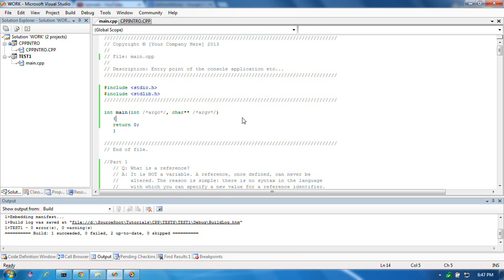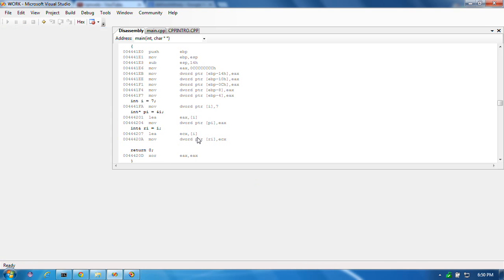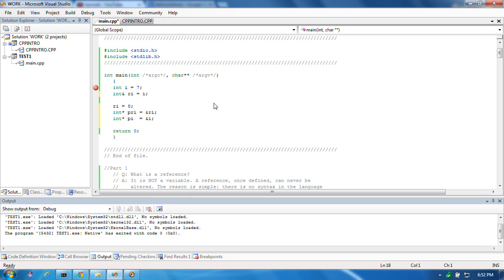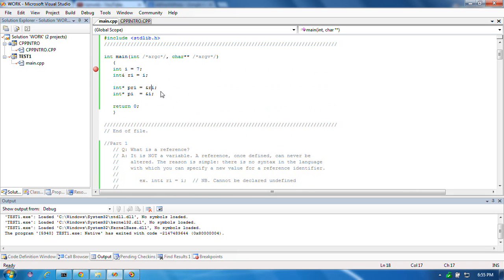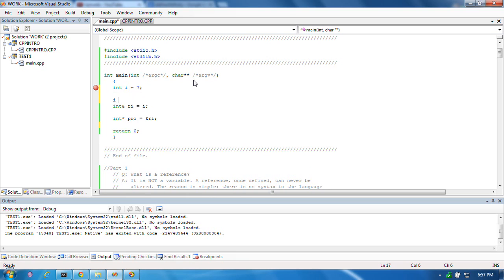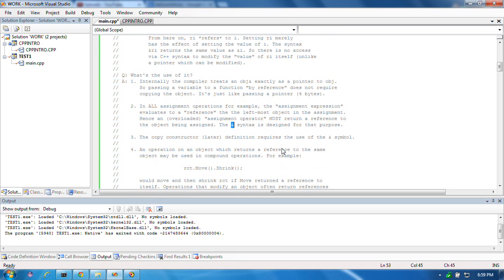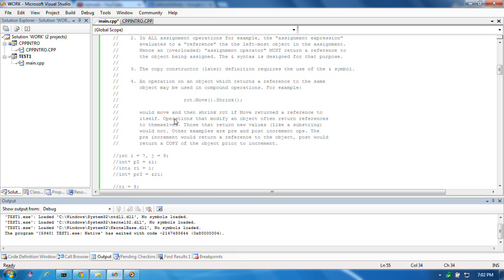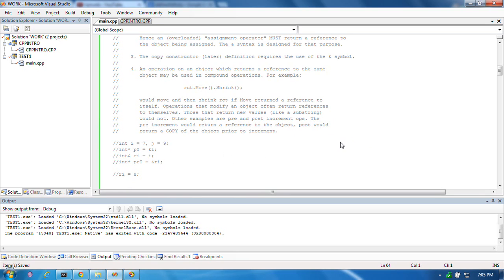C++ Tutorial #41 : C++ References. What are they? How are they used?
Q: What is a reference?
    A: It is NOT a variable. A reference, once defined, can never be
       altered. The reason is simple: there is no syntax in the language
       with which you can specify a new value for a reference identifier.

          ex. int& ri = i;  // NB. Cannot be declared w/o definition

             From here on, ri *refers* to i. Setting ri merely
             has the effect of setting the value of i. The syntax
             &ri returns the same value as &i. So there is no access
             via C++ syntax to modify the "value" of ri itself (unlike
             a pointer which can be modified).

    Q: What's the use of it?
    A: 1. Internally the compiler treats an obj& exactly as a pointer to obj.
          So passing a variable to a function "by reference" does not require
          copying the object. It's just like passing a pointer (4 bytes).

       2. In ALL assignment operations for example, the "assignment expression"
          evaluates to a "reference" the the left-most object in the assignment.
          Hence an "assignment operator" MUST return a reference to
          the object being assigned. The & syntax is also designed for that purpose.

       3. The copy constructor (later) definition requires the use of the & symbol.

       4. An operation on an object which returns a reference to the same
          object may be used in compound operations. For example:

                         rct.Move().Shrink();

          would move and then shrink rct if Move returned a reference to
          itself. Operations that modify an object often return references
          to themselves. Those that return new values (like a substring)
          would not. Other examples are pre and post increment ops. The
          pre increment would return a reference to the object, post would
          return a COPY of the object prior to increment.